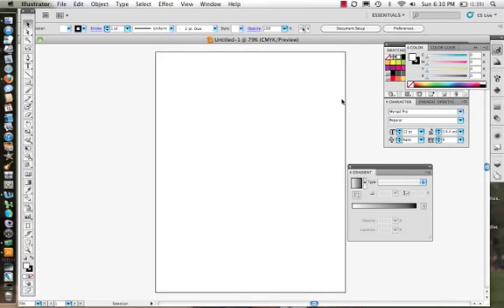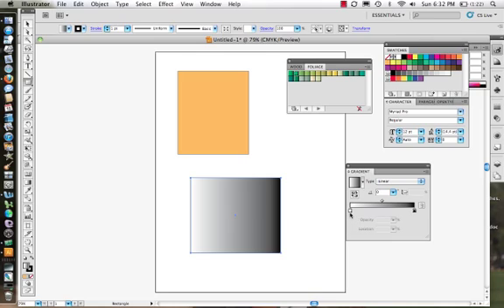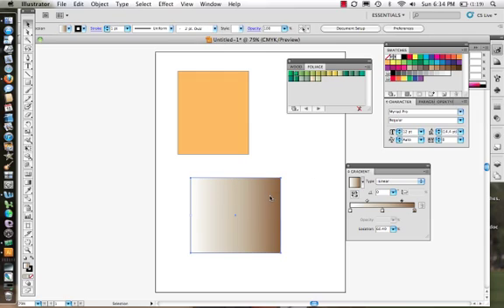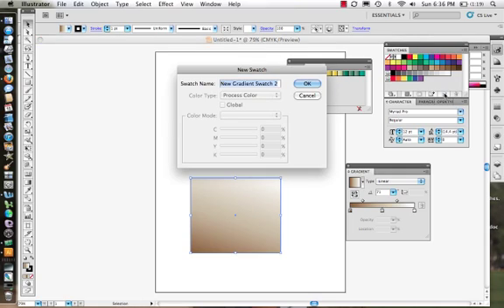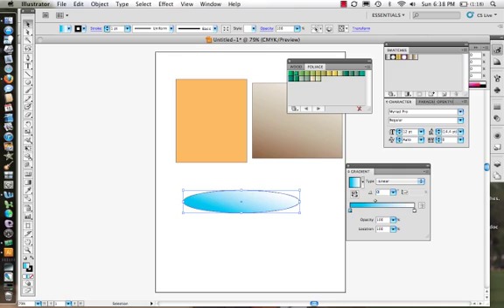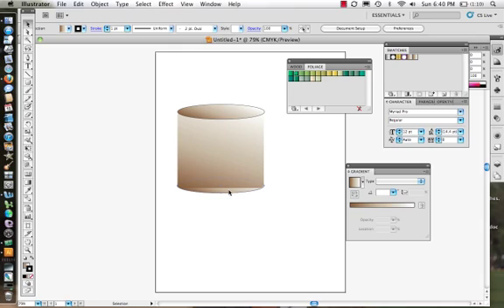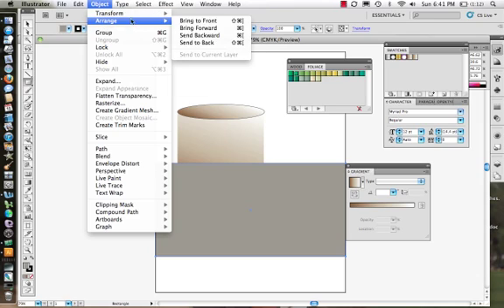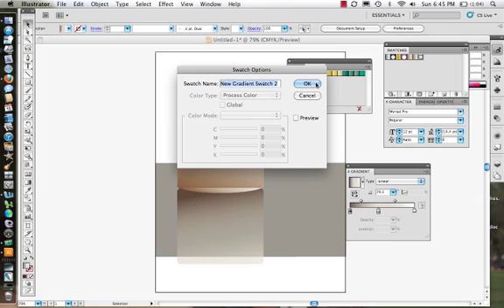Creating Gradients in Illustrator CS5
In this video I will go over how to create and save gradients in Illustrator CS5.